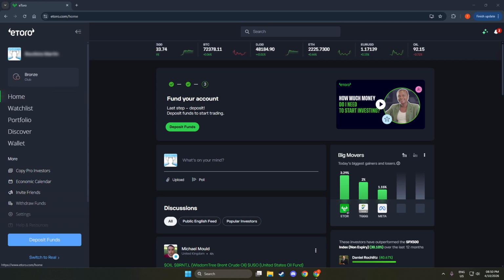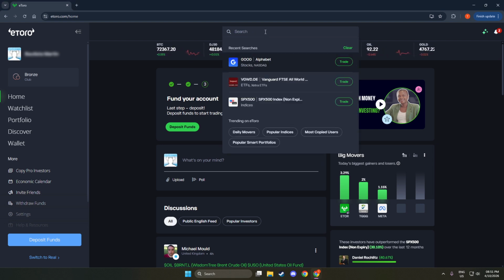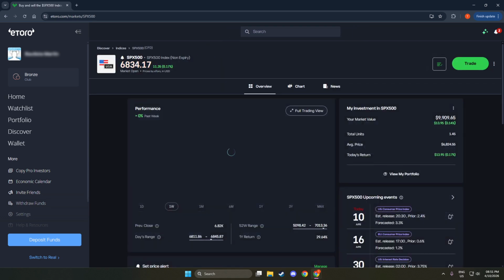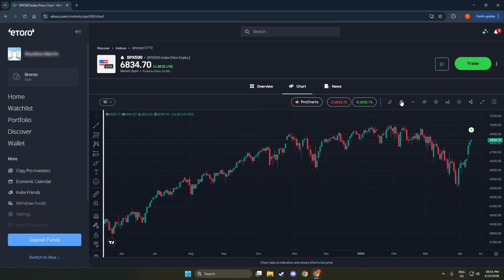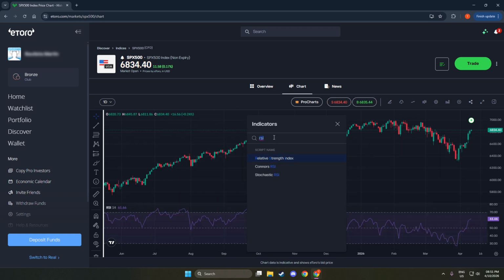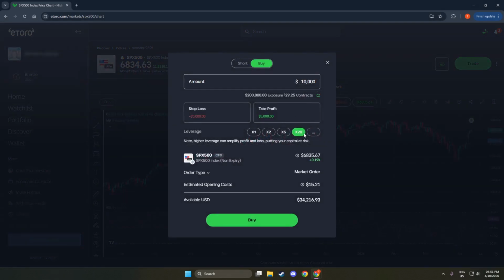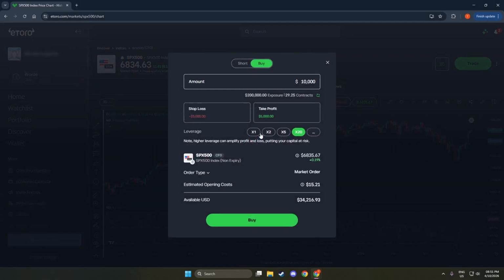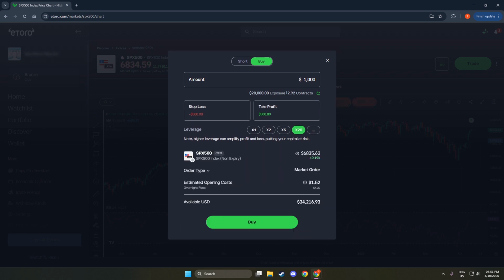How to Use eToro for Day Trading [2026 Full Guide]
How to Use eToro for Day Trading

In this video, we show you exactly how to use eToro for day trading to capitalize on short-term market movements across stocks, forex, and commodities. Implementing a day trading strategy requires a disciplined approach to technical analysis and a deep understanding of intraday price action within a fast-moving market environment.

We focus on the concepts of liquidity and volatility, and the importance of utilizing real-time price alerts and watchlists to identify high-probability entries. Mastering the configuration of leverage, stop-loss, and take-profit parameters allows you to manage risk effectively while navigating the unique regulations surrounding pattern day trading. By utilizing advanced charting tools and monitoring market sentiment, you can execute a high volume of trades with the precision needed to maintain a professional-grade trading workflow.

Technical Specs:
Software: eToro; Feature: Day Trading & Intraday Execution